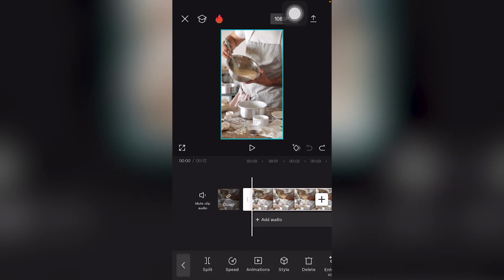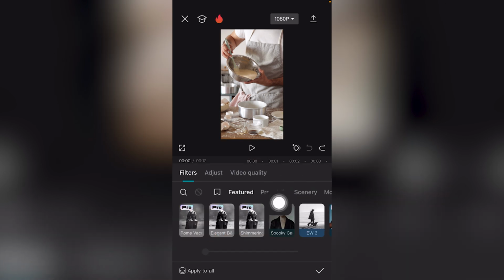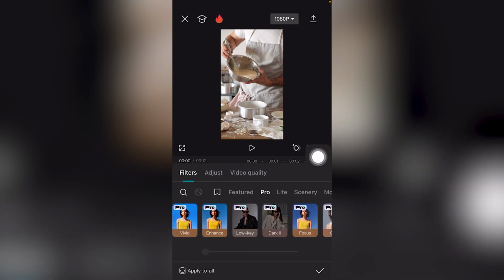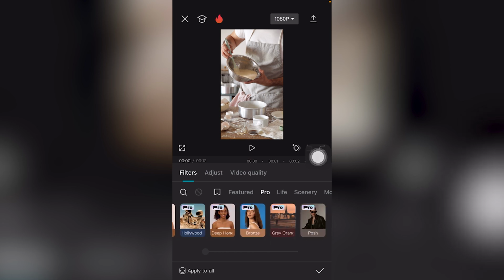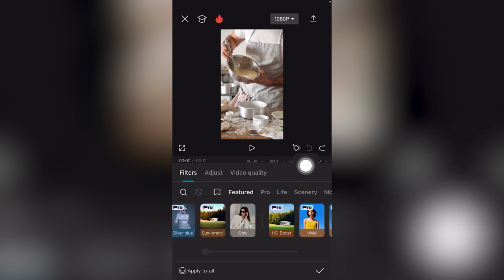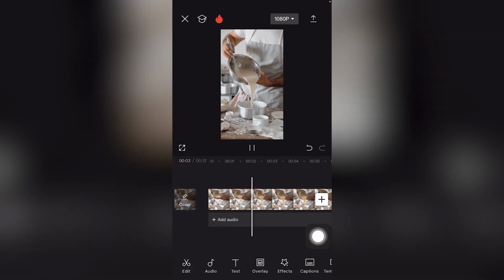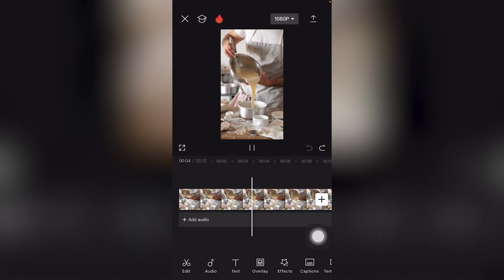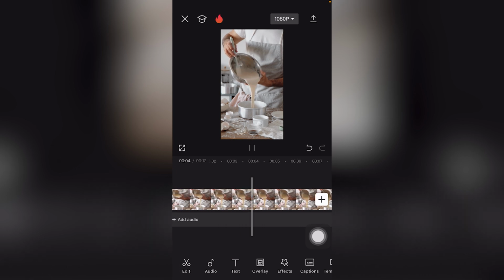How To Add A Filter Capcut Mobile Tutorial (2025)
In todays tutorial I will show you how to add a filter to your video clips footage in free online video editor capcut mobile for smartphone devices online completely for free!